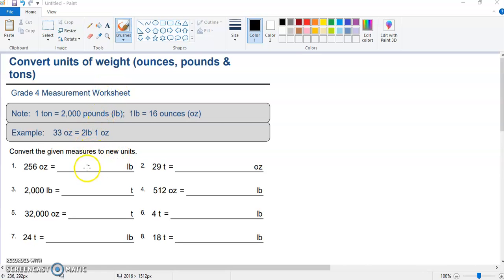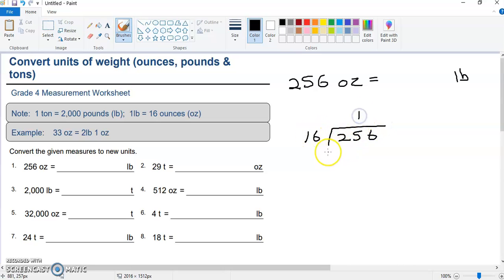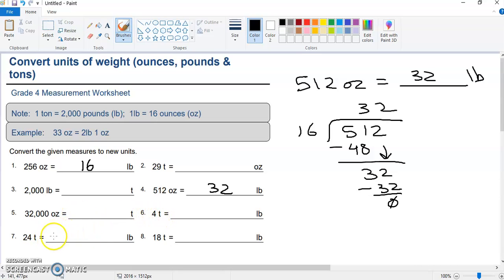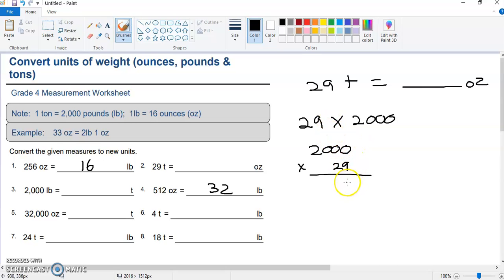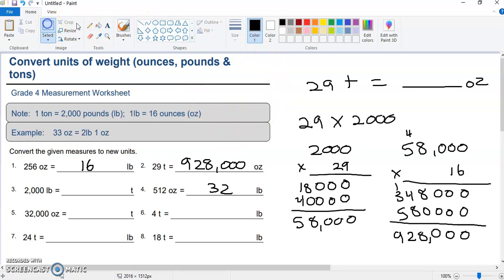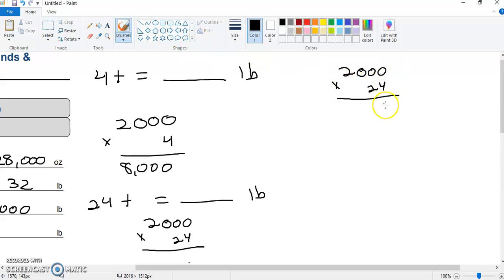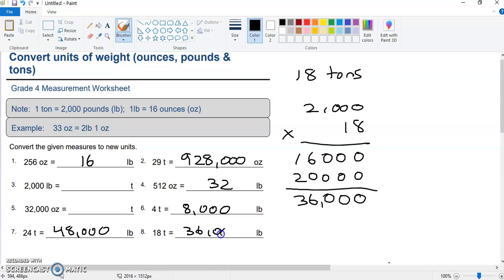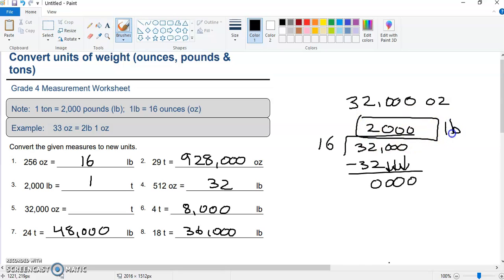Tons, Pounds, & Ounces